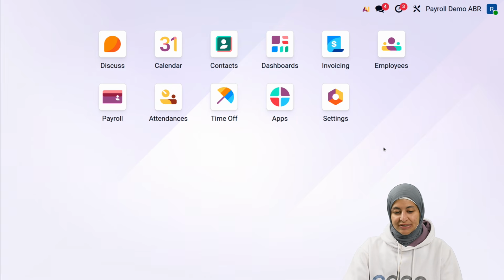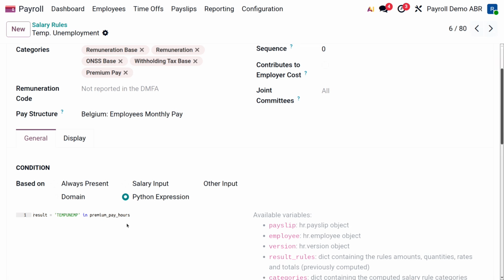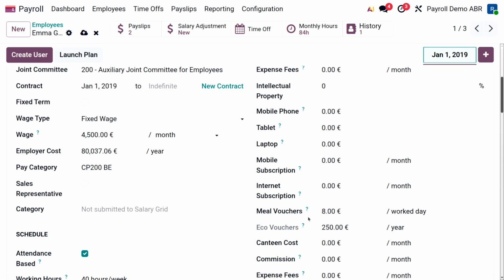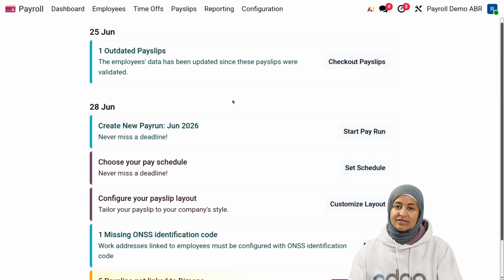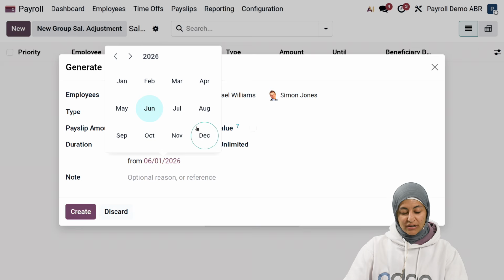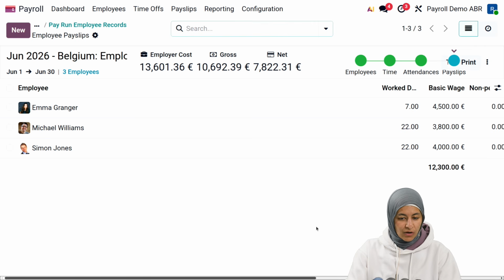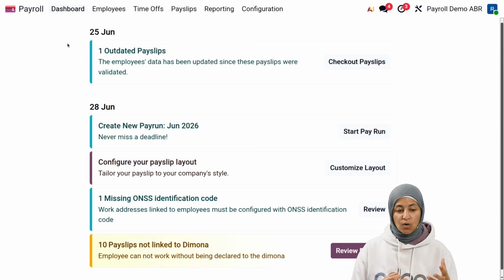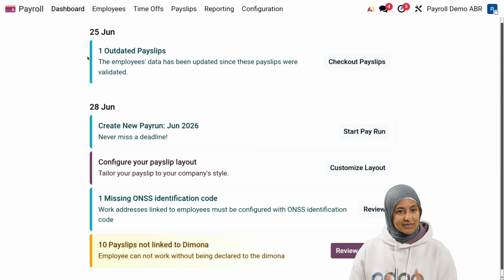Odoo - Basics of Payroll